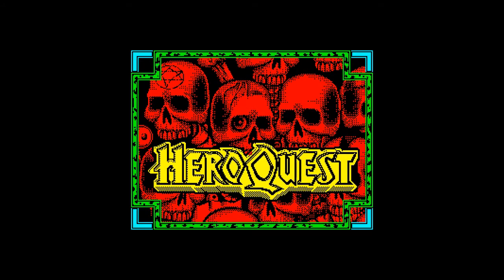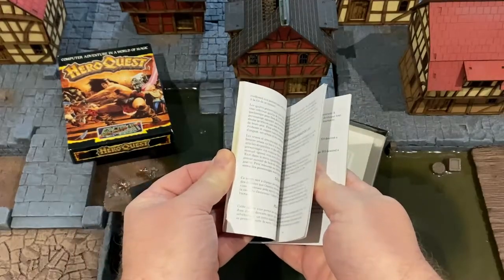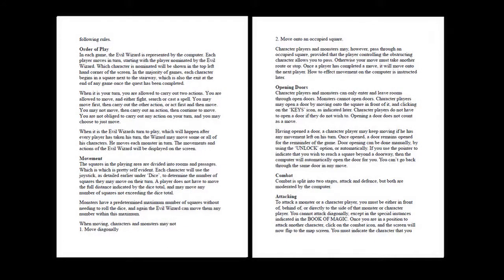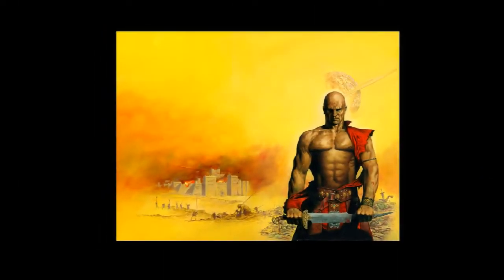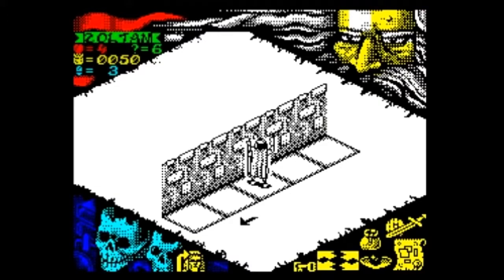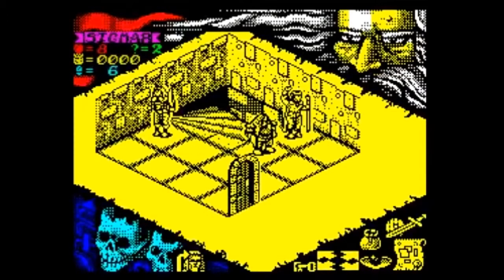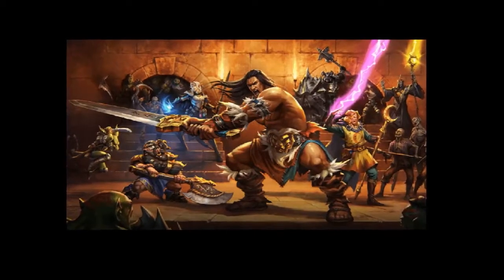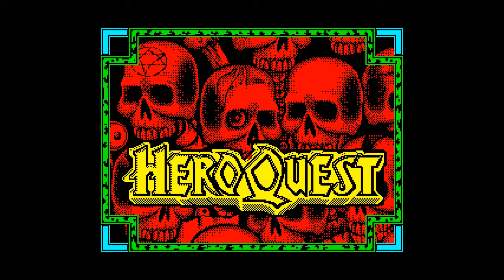HeroQuest ZX Spectrum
HeroQuest was originally a fantasy adventure board game released by MB Games in conjunction with Games Workshop in 1989. It was later converted into a 3D Isometric computer game by Gremlin Graphics. This review covers HeroQuest produced in 1991 for the Sinclair ZX Spectrum.